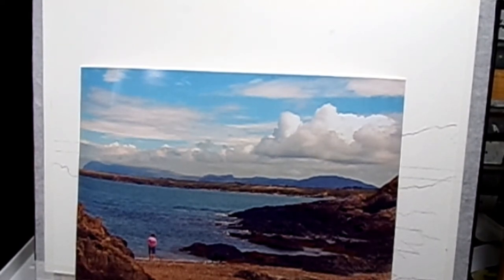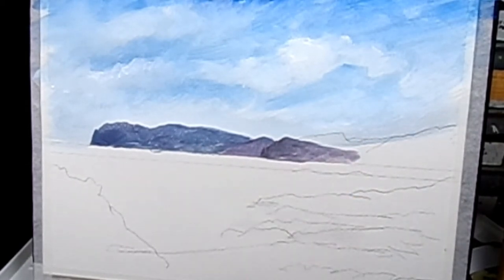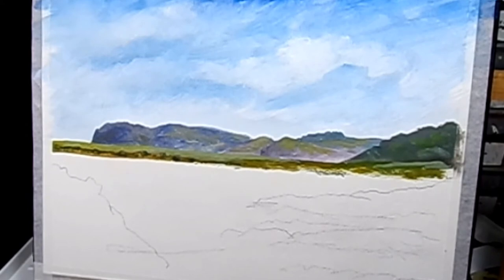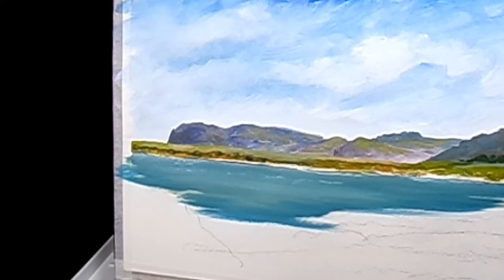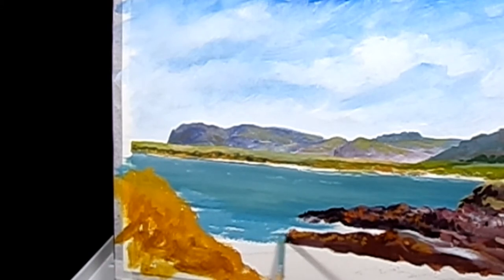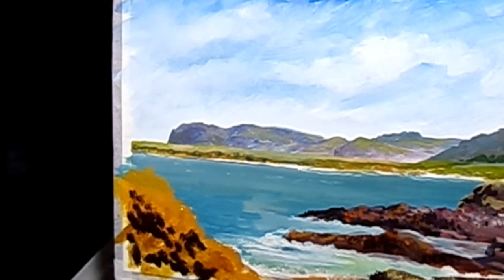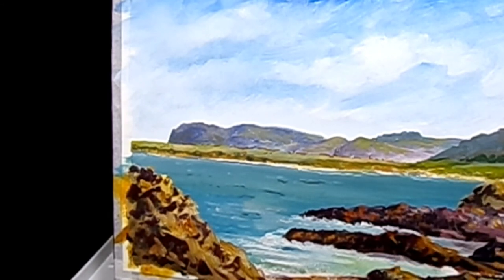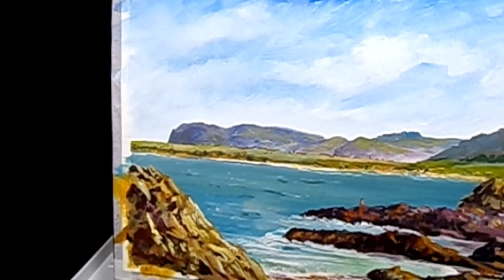Yr Eifl from Porthysgaden Cove. A demonstration in Acrylic on watercolour paper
This picture is based on a photo I took twn or twelve years ago at one of my favourite places. Porthysgaden is a small headland and cove on the North coast of the Llyn Peninsula [Penrhyn Llyn] in North West Wales - the sticky-out bit at the top for the geographers among you. We used to have a tiny caravan at the farm on the headland, where we stayed each summer. Happy days.
I'm afraid I must have inadvertently nudged the camera at some point, as the end is slightly off centre. Apologies.